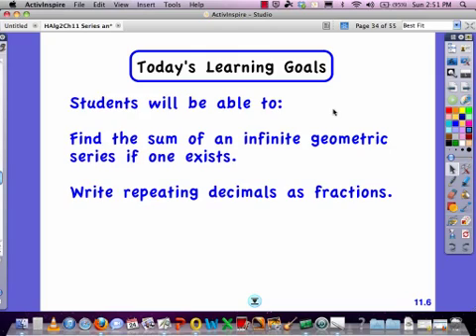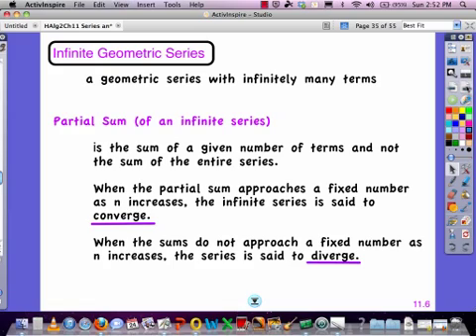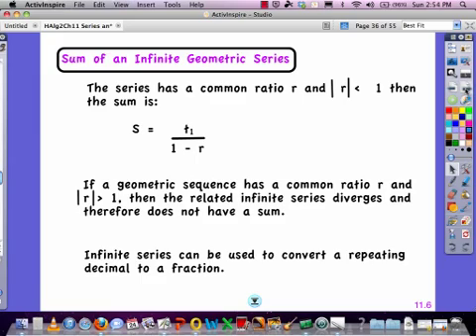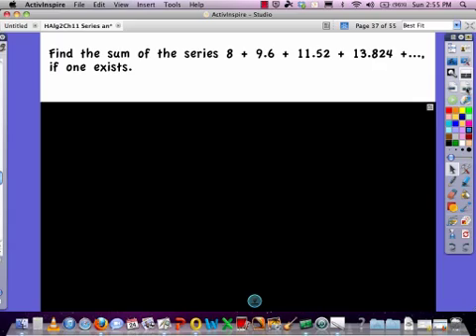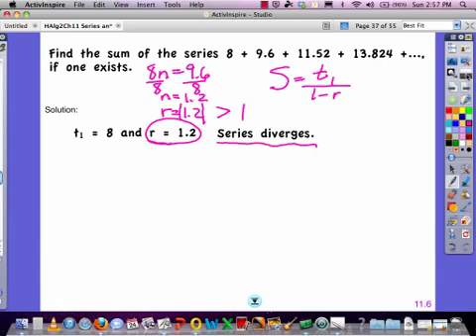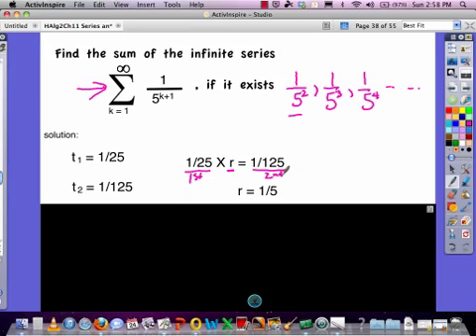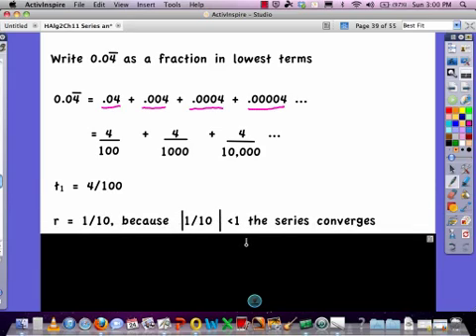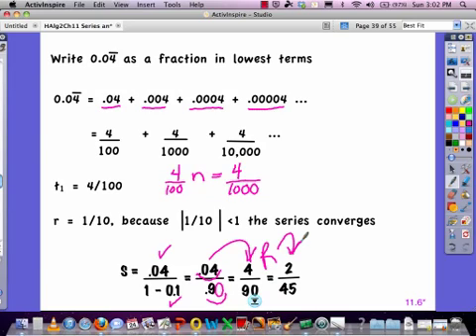Hon Alg 2 Lecture 11-6